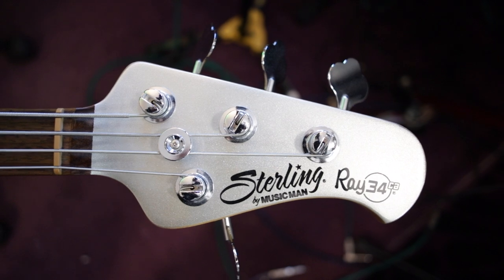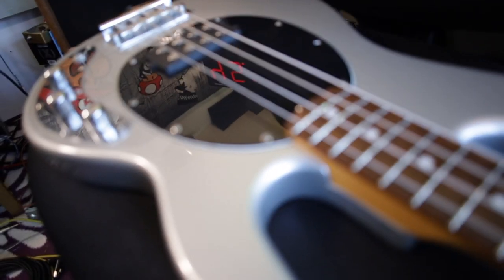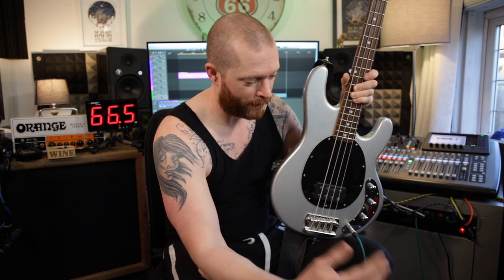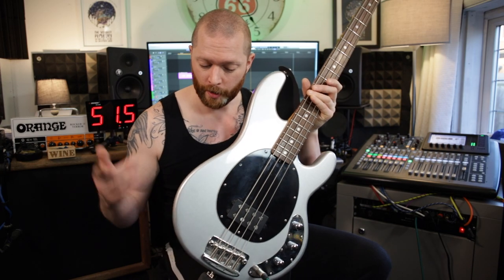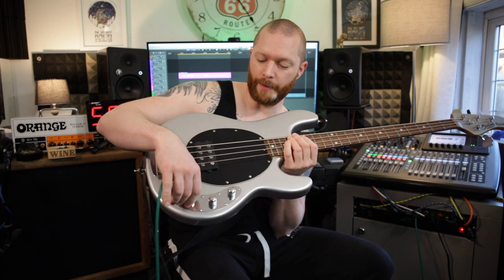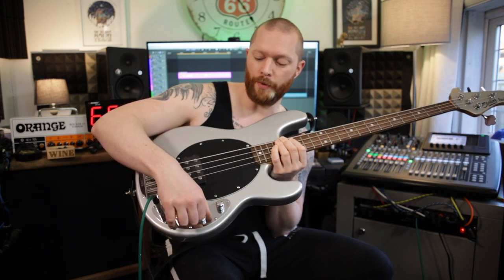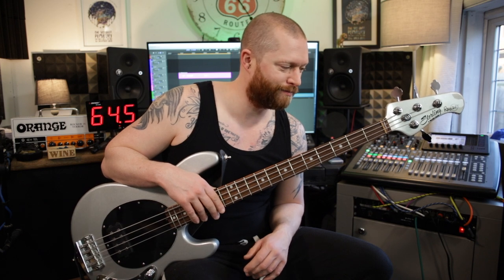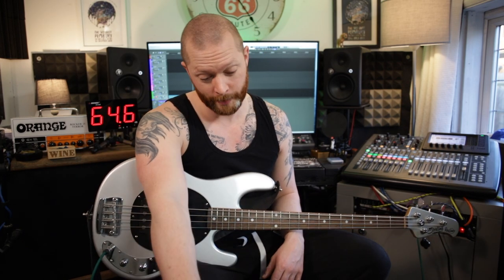Sterling Ray34 review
Here's review of my Sterling Ray34 bass guitar - an alternative to a Musicman Stingray at a far less offensive price.  This 4 string Sterling Ray 34 is the CA version, which I believe means no body carves and has a 2 band eq instead of the 3 band eq found on a lot of Stingray bass guitars.

50mm lens
75mm - 300mm lens

50mm lens
75mm - 300mm lens
My other camera - Panasonic HC V770 camcorder